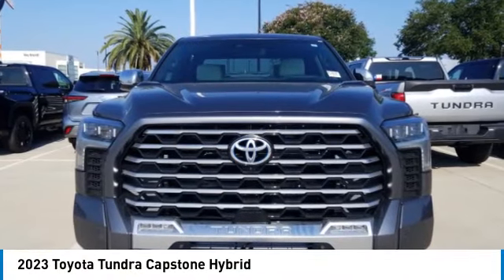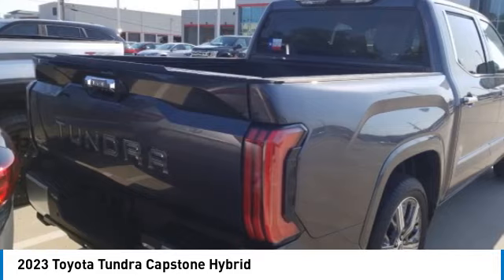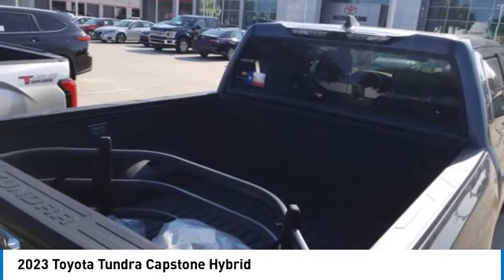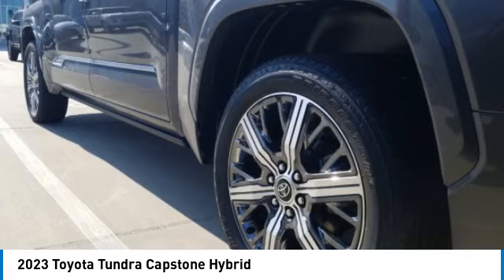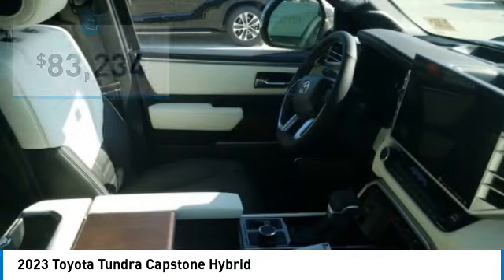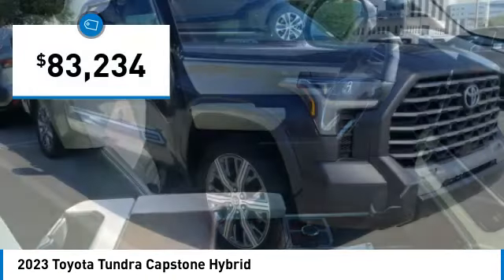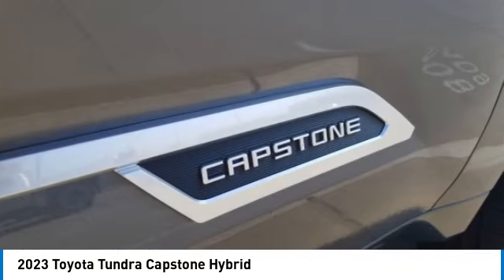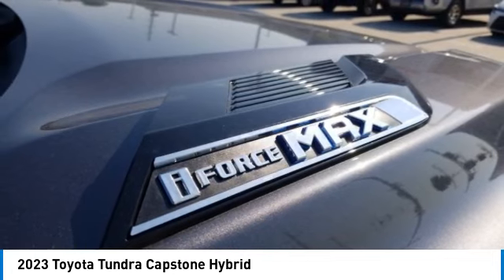2023 Toyota Tundra Metairie LA PL3019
2023 Toyota Tundra Capstone Hybrid

Lakeside Toyota
3701 North Causeway

Gray 2023 Toyota Tundra Hybrid Capstone 3.4L V6 10-Speed Automatic3.4L V6.